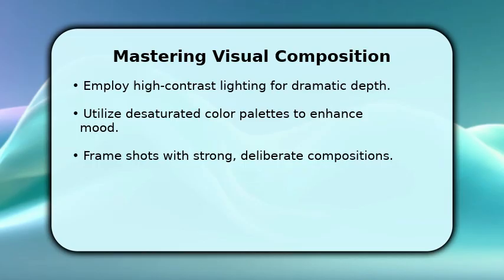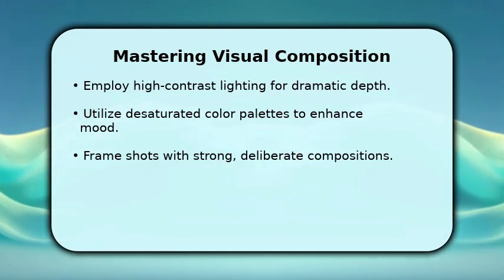How to Zack D. Films - Step By Step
▸ Learn how to create your own stop-motion animated films with Zack D’s unique style and techniques. This video will guide you through the step-by-step process of creating a short film using everyday objects and materials.